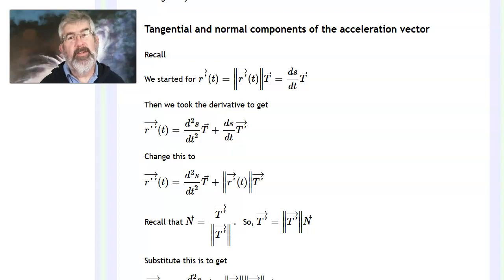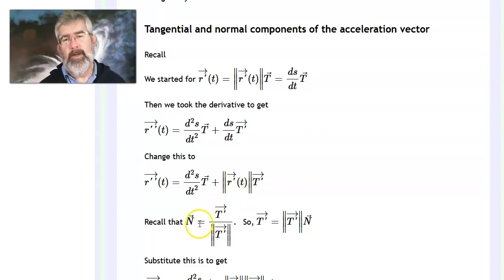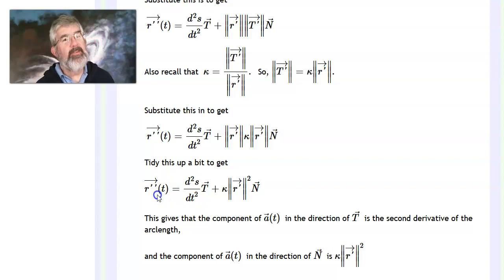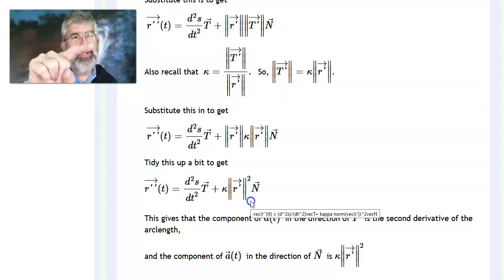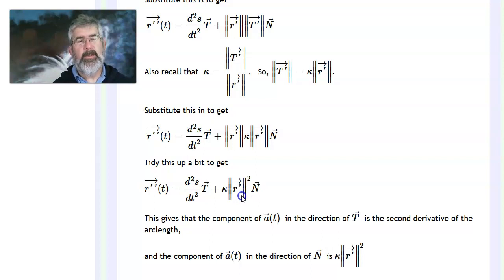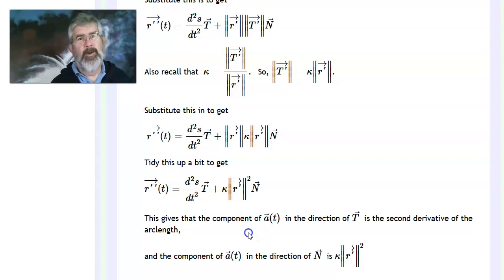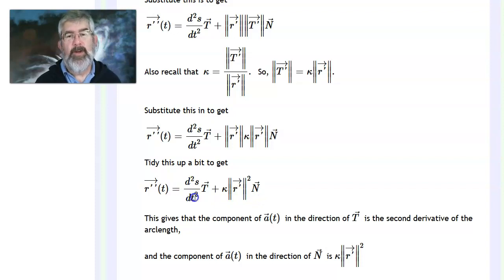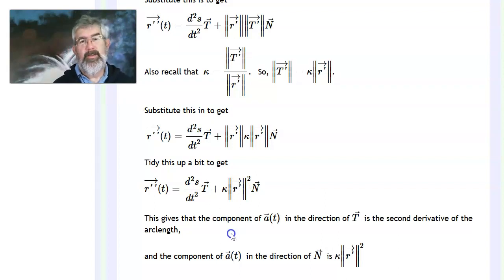Components of acceleration